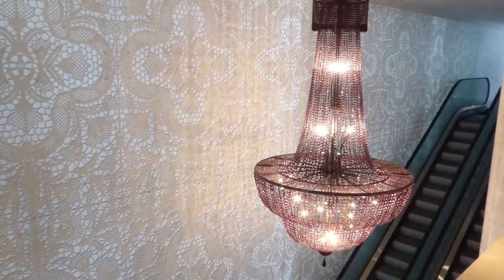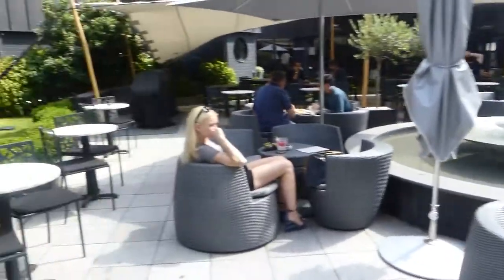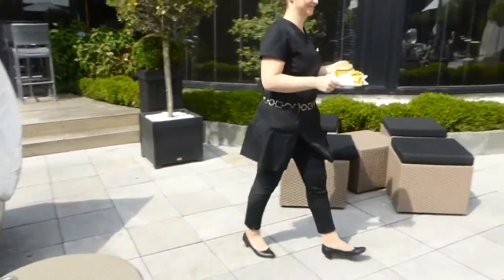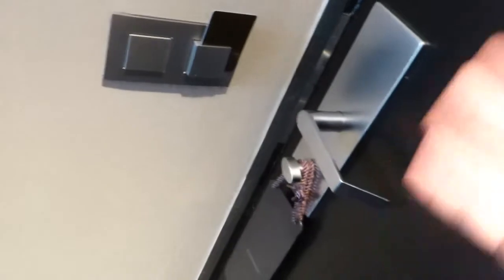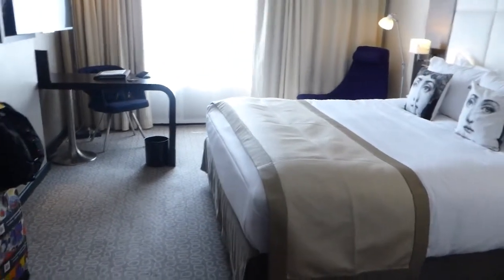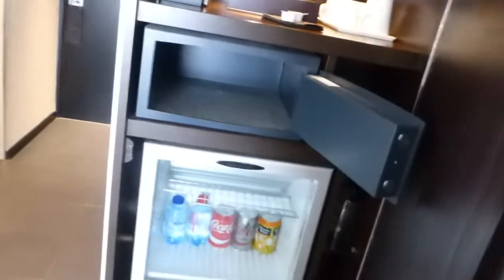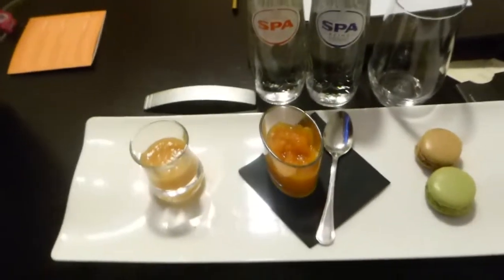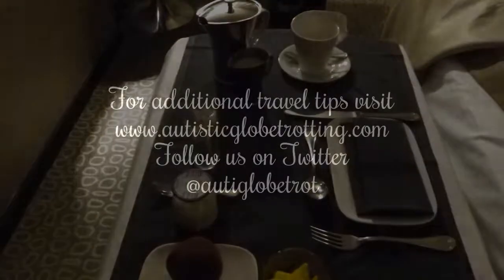Luxury Stay at Brussels' Sofitel Le Louise Hotel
Family Luxury Stay at Brussels'  Sofitel Le Louise Hotel